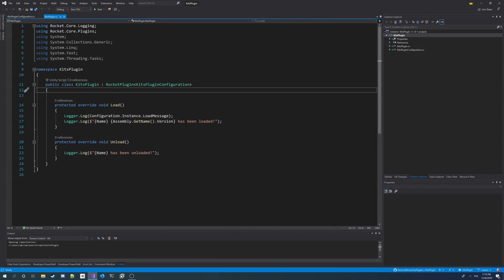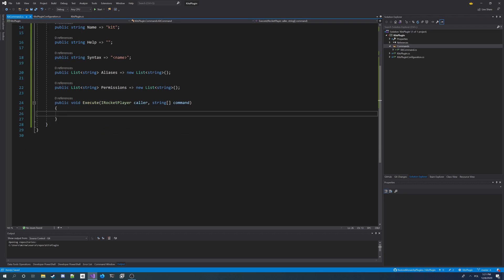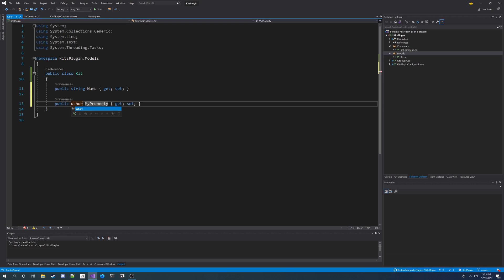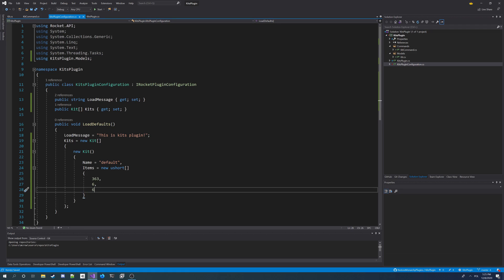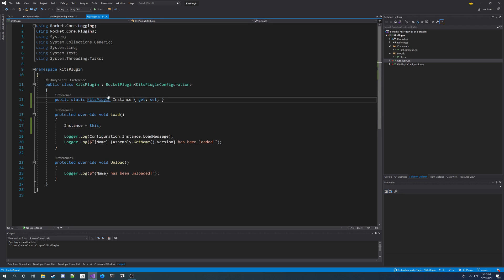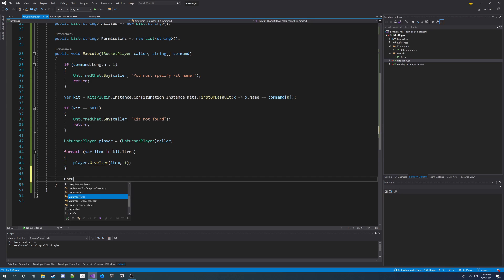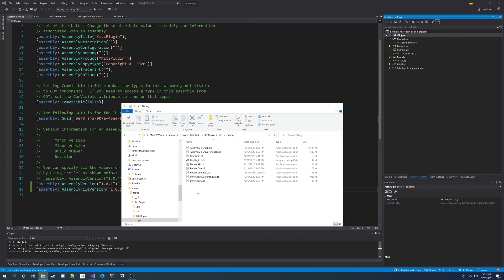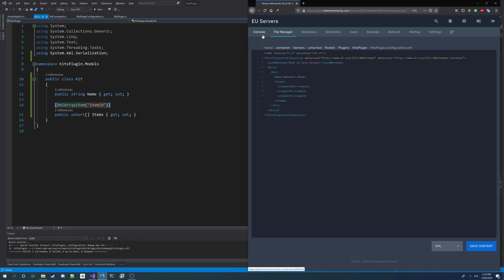Unturned Rocket Plugin Tutorial #2 - Creating Commands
In this part I create a new /kit command which gives player items from kit he specify. Kits can be configured by admin in configuration.

Softwares used in this video:
Visual Studio 2019
Pterodactyl (my servers panel)